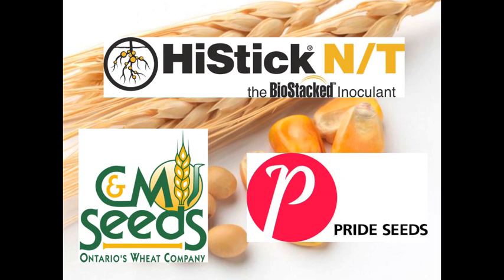SWAC 2011 - How Long Can Inoculants Be On Seed - Mike Verhoef, Becker Underwood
Mike Verhoef from Becker Underwood discusses time on seed considerations for inoculants.